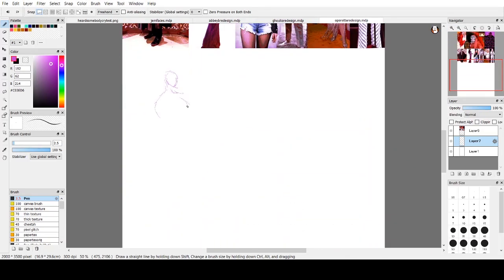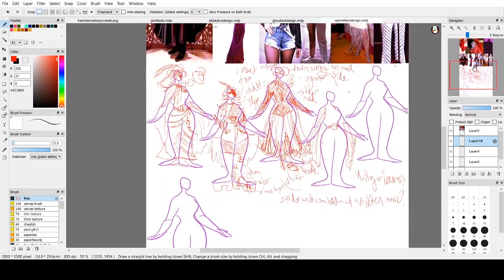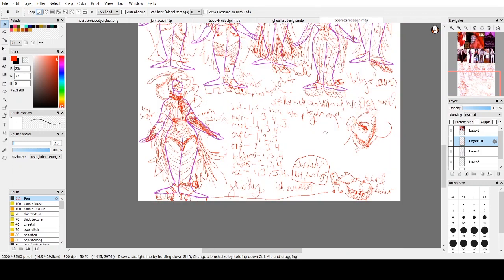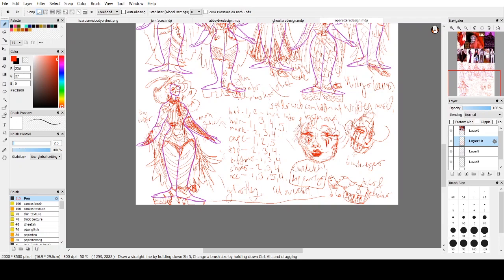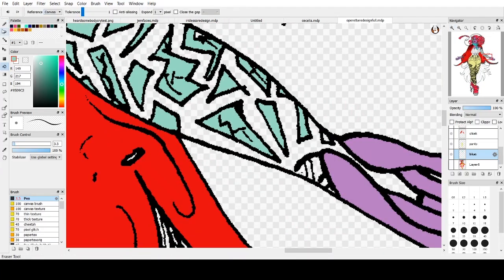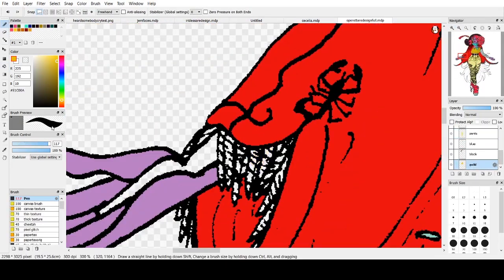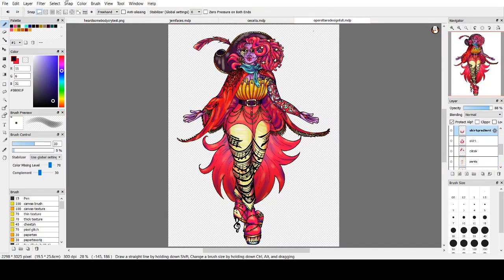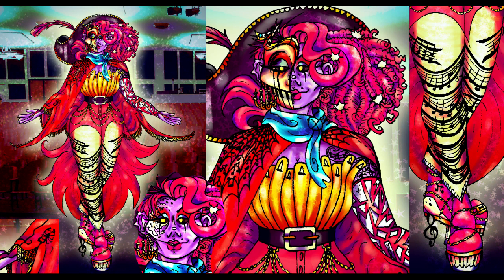Redesigning Operetta!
Redesigning Operetta from Monster High! The design process from start to finish with my own take on the Daughter of the Pjantom of the Opera.